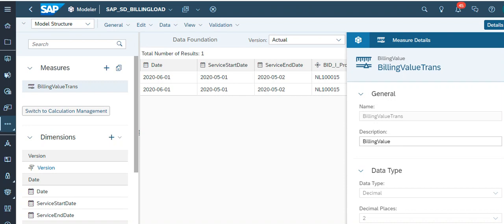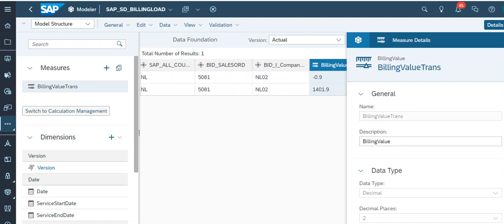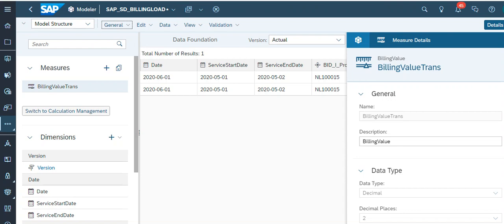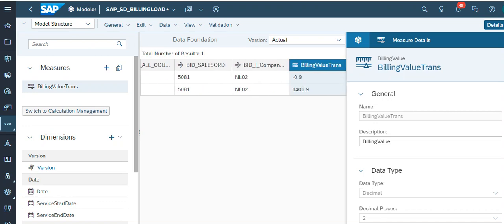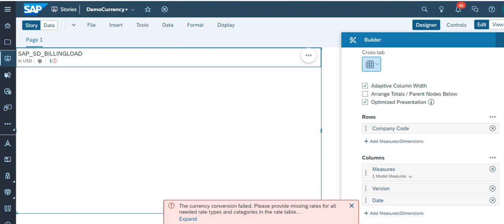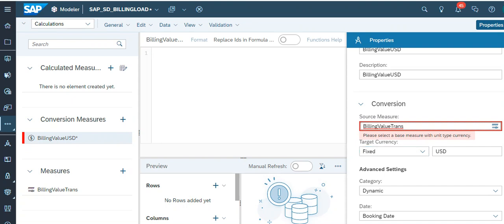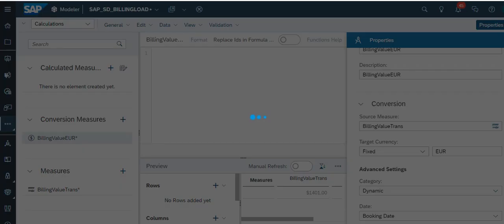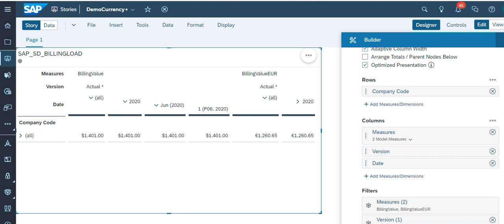11 SAP SAC CurrencyConversion Transaction Curr to EURO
SAP SAC CurrencyConversion Transaction Curr to EURO